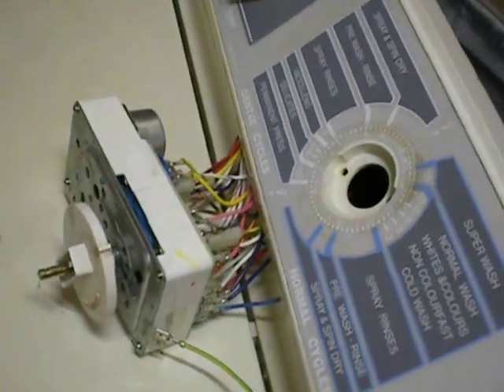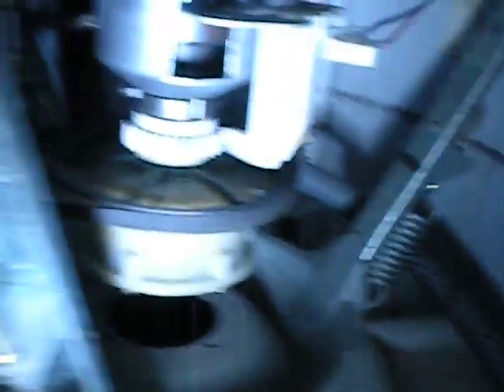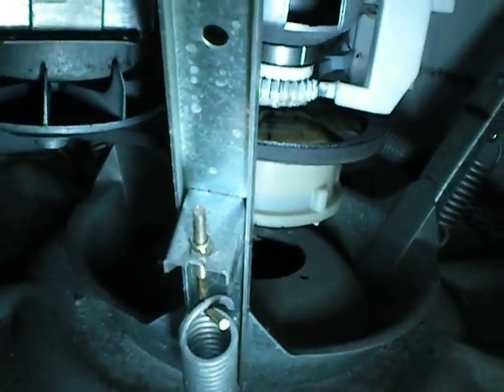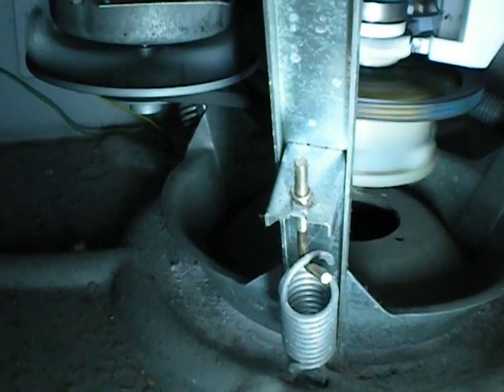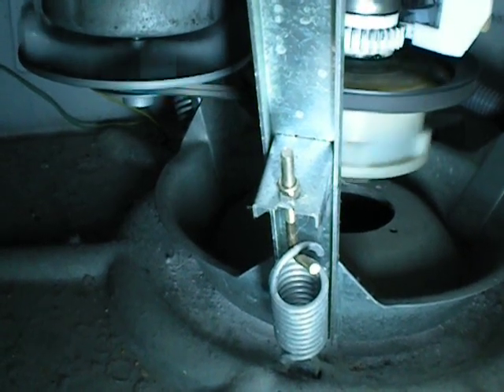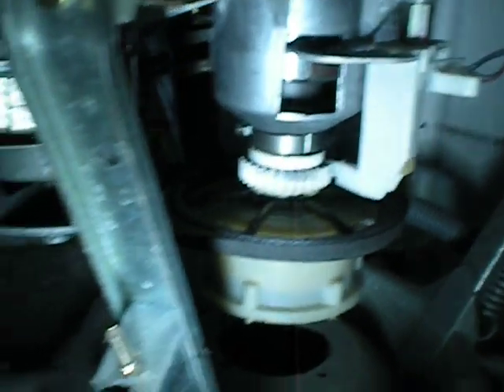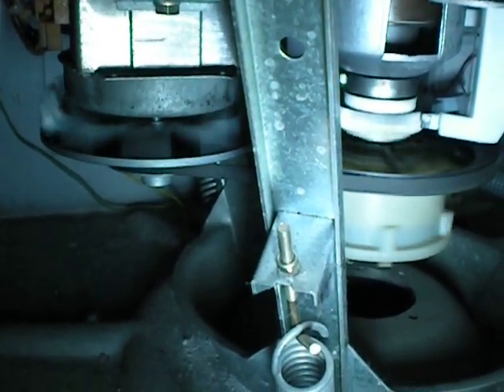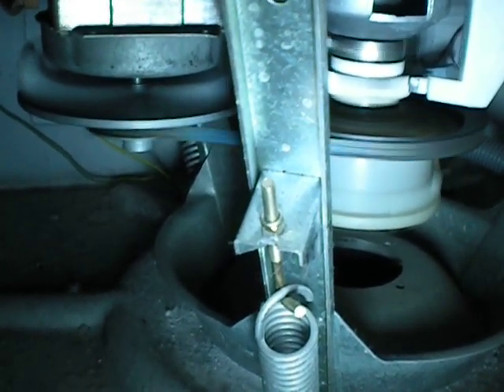fix washing machine